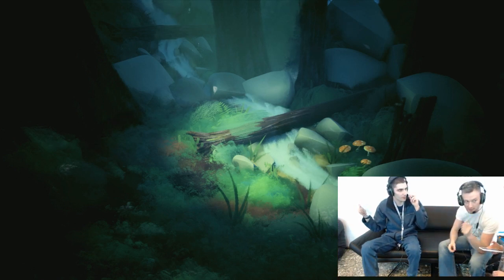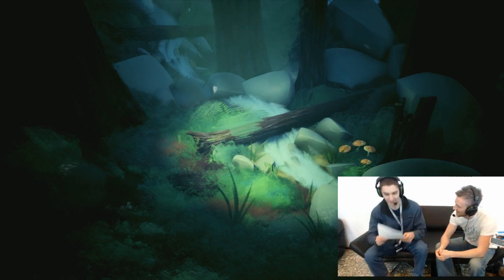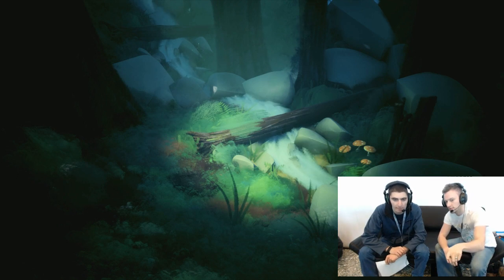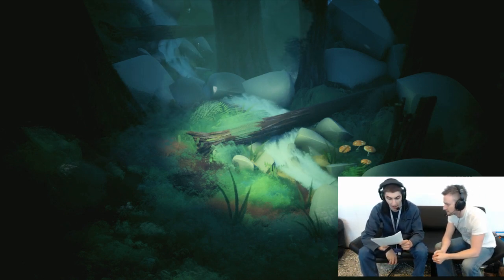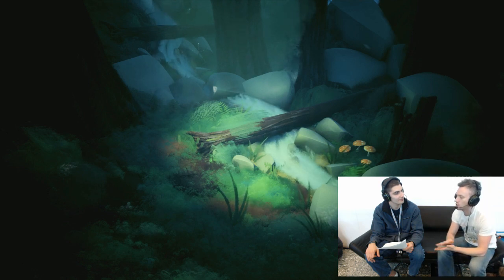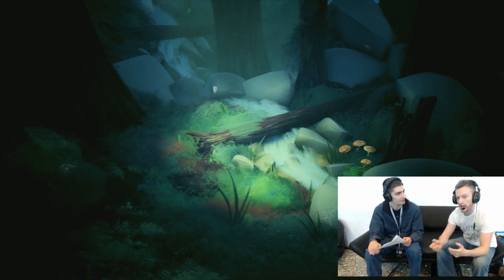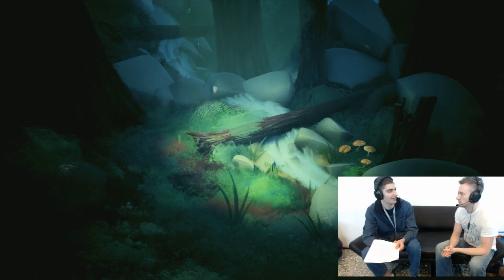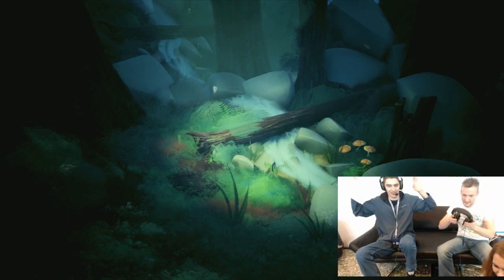Dreams PS4 - DreamBubble Community Q&A with Jon | PSX Live Stream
Jon sat down with the lovely Danny from DreamBubble at PSX and answered questions sent in from the DreamBubble community! See all their questions in the DB thread